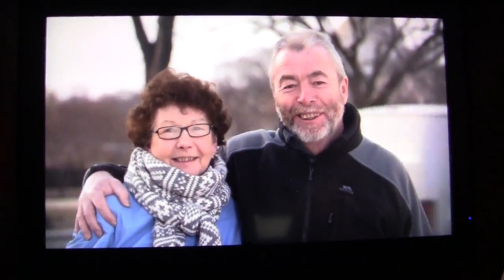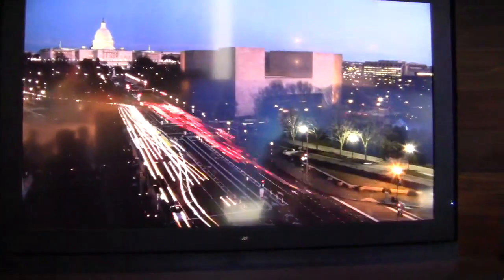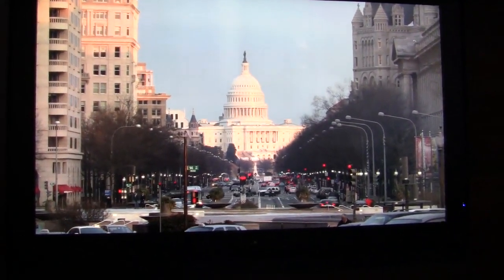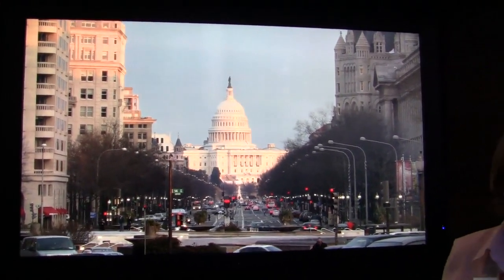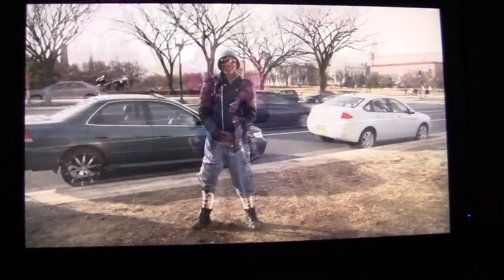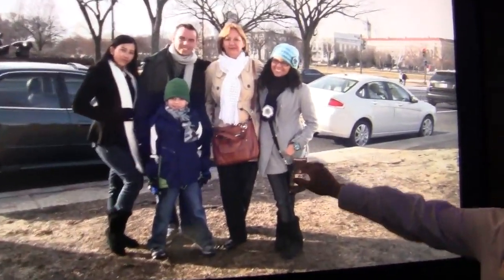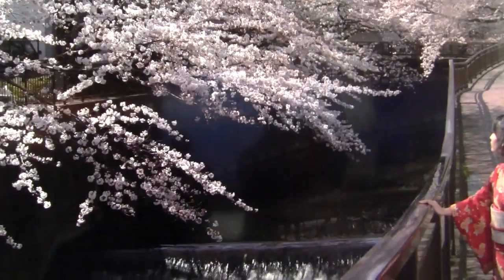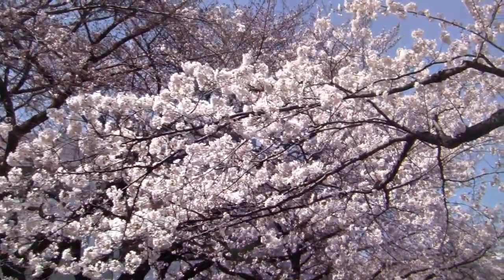Sharp 85-inch 8K Prototype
The highlight of Sharp's CES 2012 booth was its 85-inch LCD with 8K resolution, double what most of its competitors are showing off.